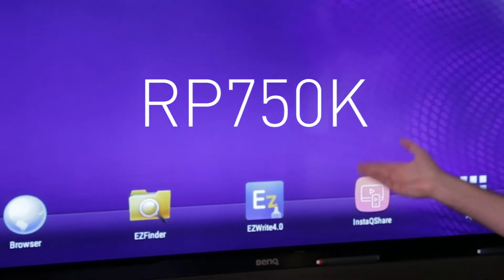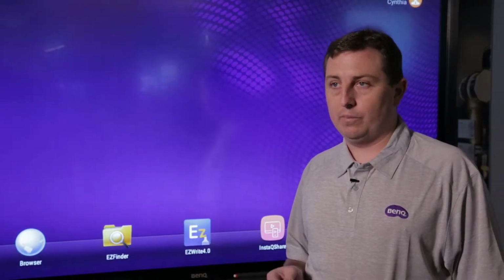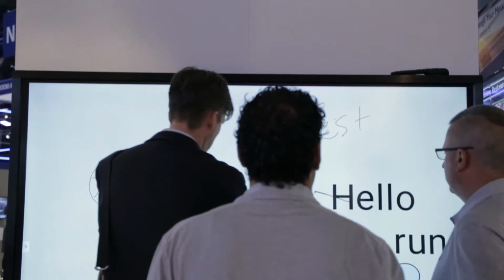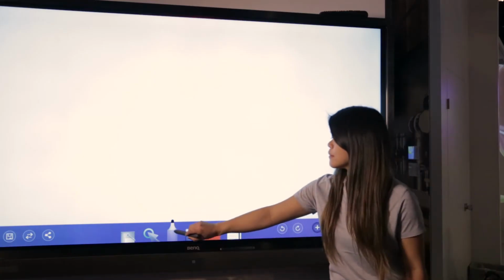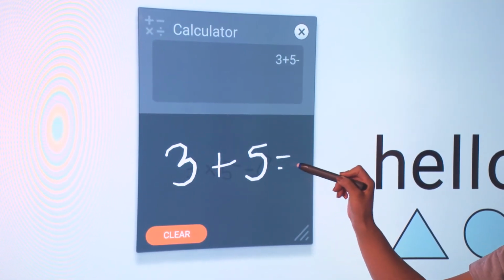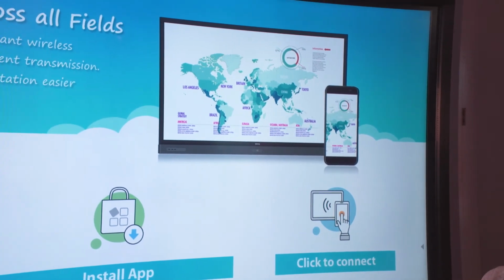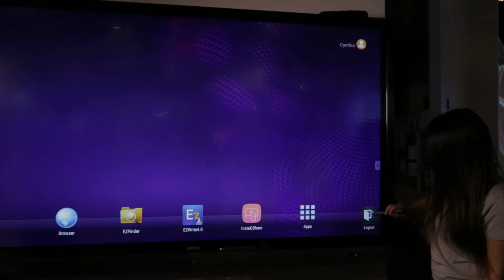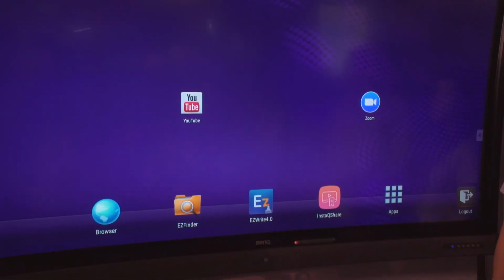Interactive Flat-Panel Tool that Promotes Eye-Health, and Concentration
There are many options for interactive flat-panel displays. Sorting through the performance specifications and the features can feel daunting. Learn what makes BenQ’s RP750K interactive display standout, including health promoting features to fight germs and eye strain. Andy Schwartz, Product Marketing Coordinator for BenQ details all the features and provides an active demo of their EZWrite 4.0.